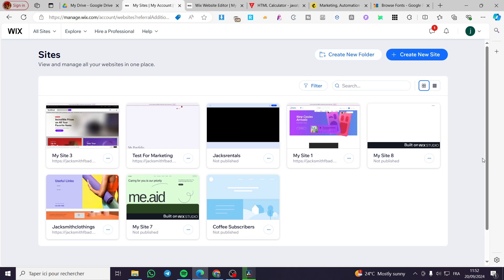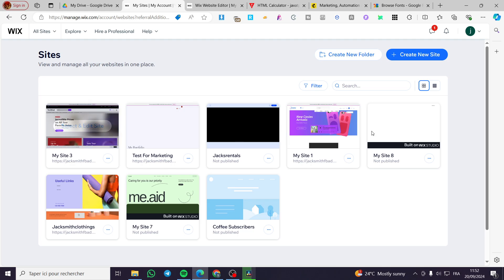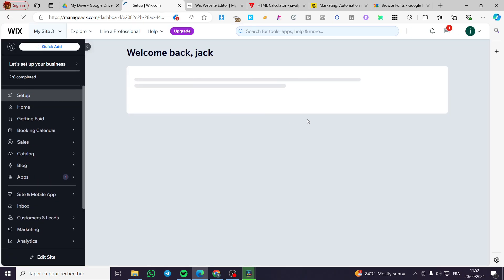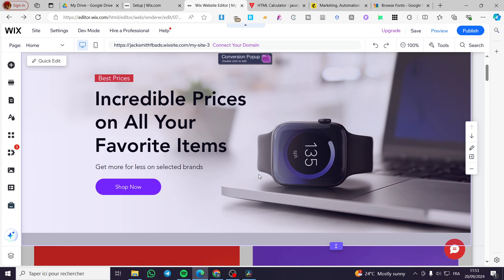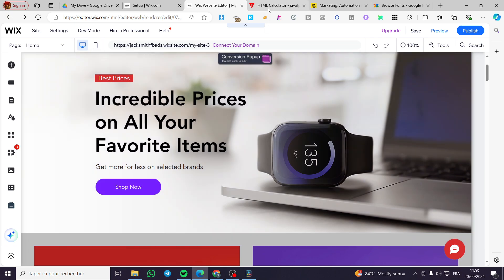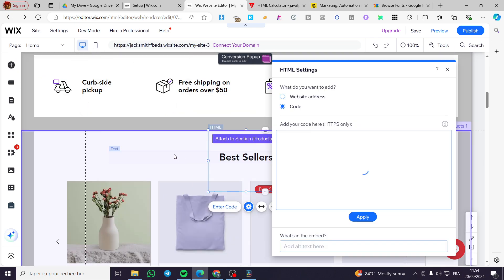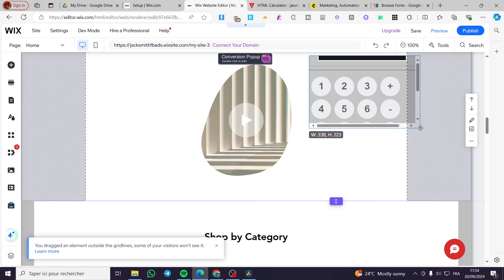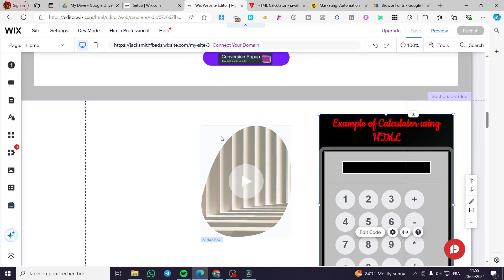How to Add Calculator in Wix Website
If you are looking for a video about How to Add Calculator in Wix Website, here it is!